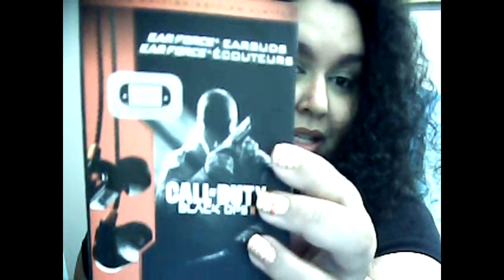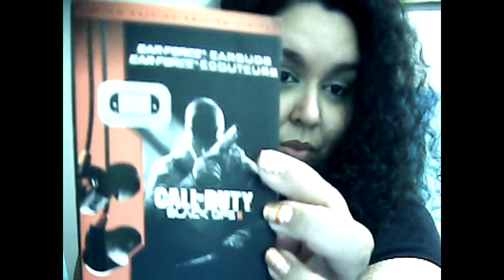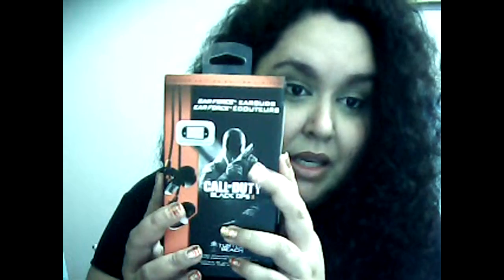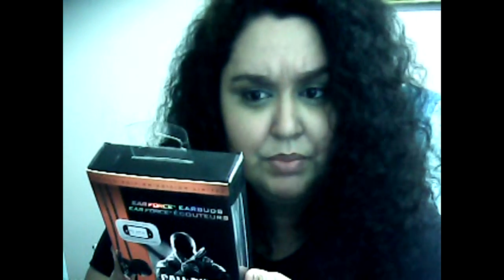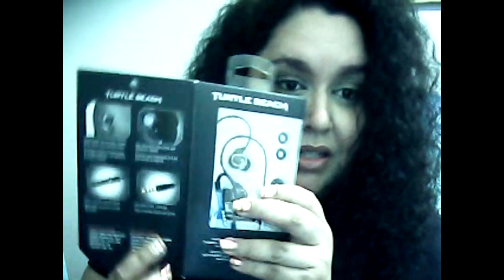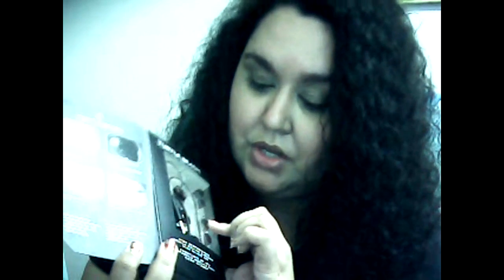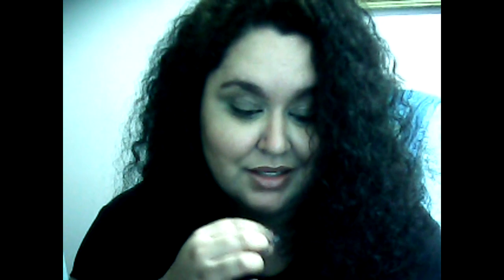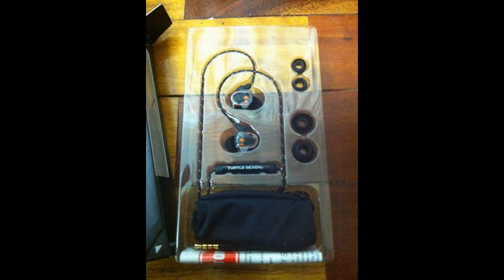Girl Germs Reviews Stuff: Turtle Beach Earforce Earbuds BlackOpsII Ltd Edition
Please read everything below.

About the artist-
Artist: Kubbi
Track: Bright Matter
Chuck me a like and a follow?
Chuck a like on my team page?
Follow muh sexy team on twitter?